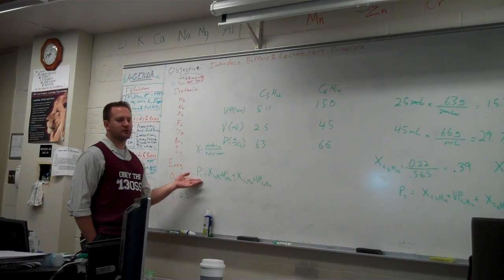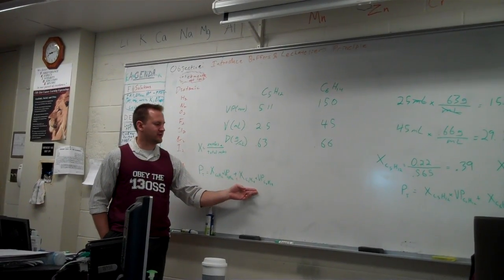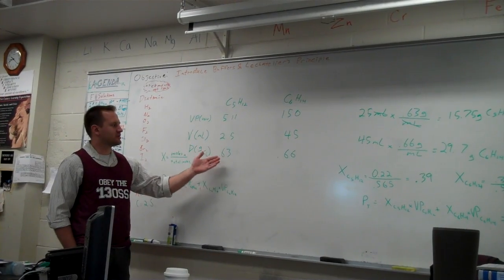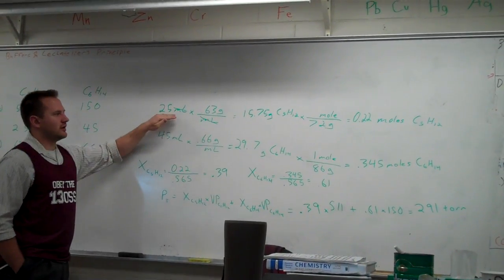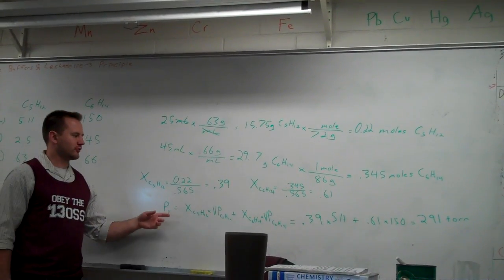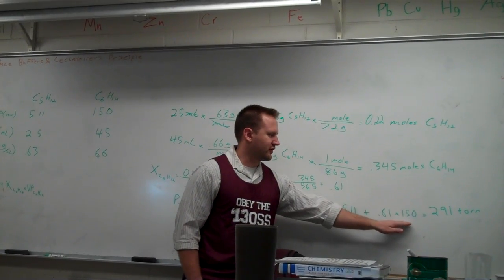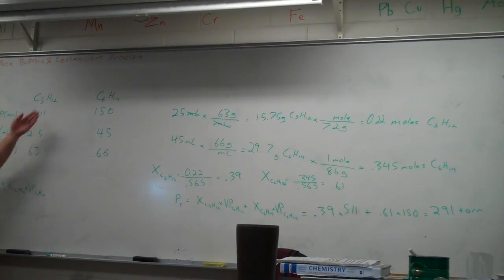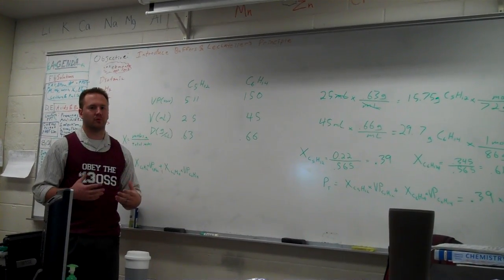vapor pressure of mixture